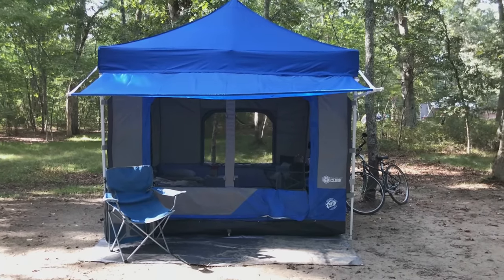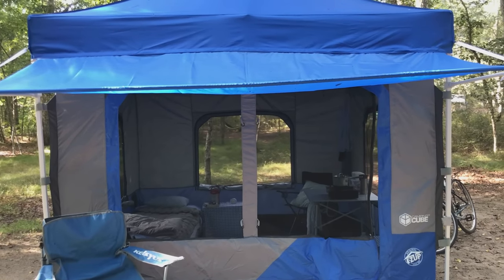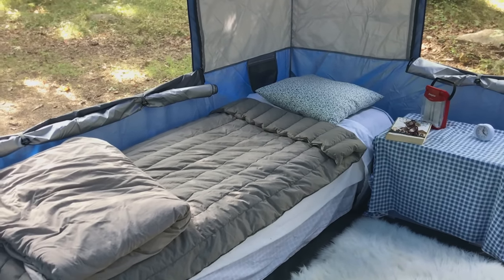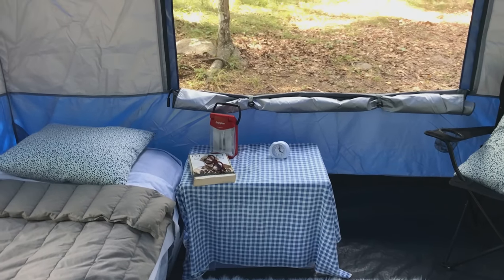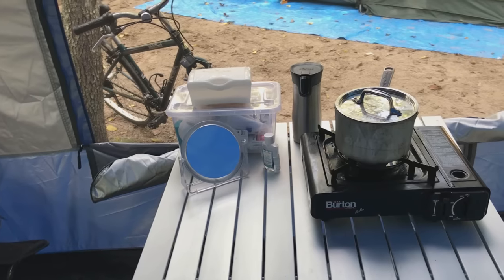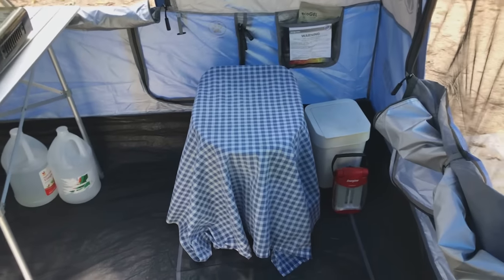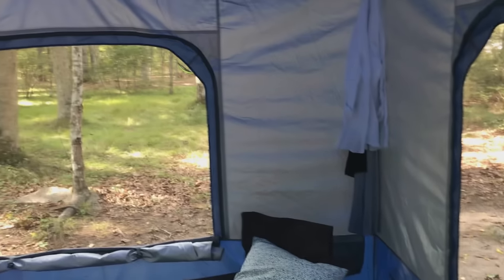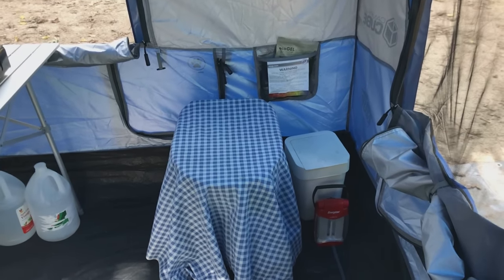Glamping with EZ UP Camping Cube My Glamping Tent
SEE BELOW FOR LIST OF PRODUCTS. Glamping with my EZ Cube Tent during the Pandemic. Yes, I guess I'm a little bit of a diva. I needed to get away during the pandemic so searched for the perfect but not too expensive glamping tent. It had to be tall enough to stand in and have enough room room for a bed, table, chairs, storage and (a toilet!). I'm a camper from way back but no longer want to rough it. So take a look at my hotel room in the forest.

LIST OF PRODUCTS USED:.( I am not getting paid for my recommendations)
TENT - EZ Cube 6.4
CANOPY: ABCCANOPY Canopy Tent 10 x 10 Pop-up Instant Shelters Commercial Portable Market Canopies with Matching Sidewalls, Weight Bags, Roller Bag,Bonus Canopy Awning. This tent comes in many configurations. i.e. with or without side walls, awning, etc.
COT - KINGCamp
TABLE: ALPS Mountaineering Camp Table
BUTANE COOKTOP - Google Portable Butane Cooktop. There are many and pretty much all the same. Some work with both butane and propane.